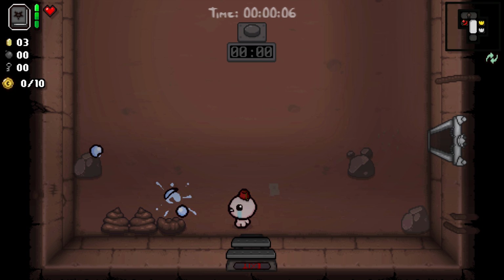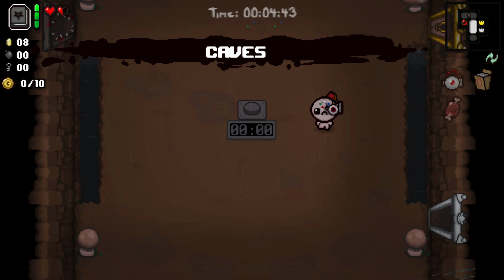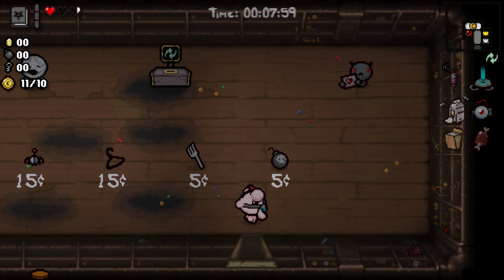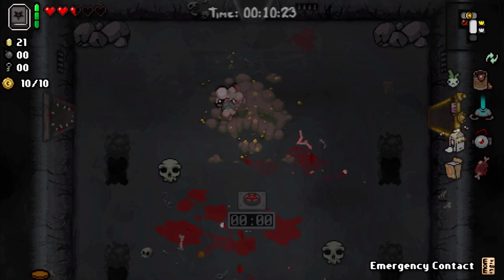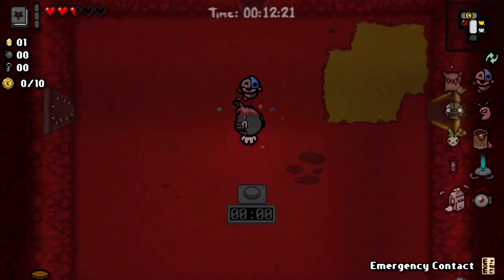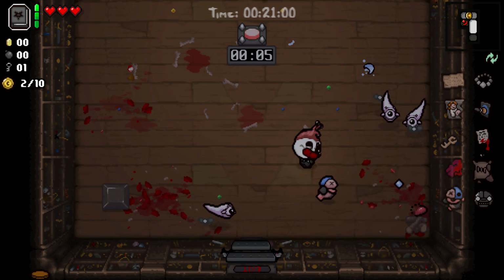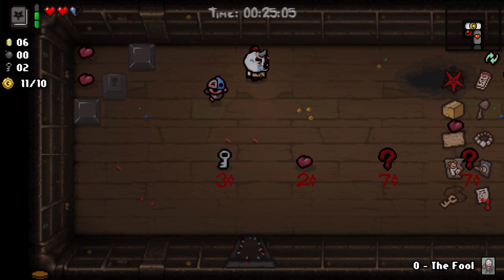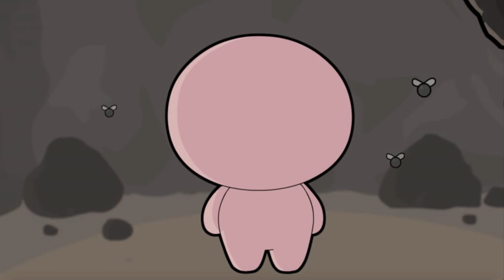The Binding of Isaac: Afterbirth - Lets Play - Ep: 27 [Greedy Judas]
Uploaded on May 6, 2016

Episode 27 of the Binding of Isaac: Afterbirth series

As the persona Red Halo, I produce a varied range of gaming content for YouTube every week. My main focus for making content and playing games is to have fun and play the games I enjoy.

This channel will include gameplays, game reviews, and playthroughs of a variety of games.